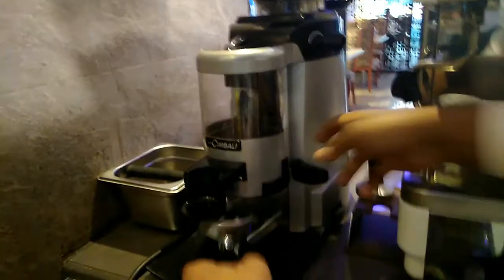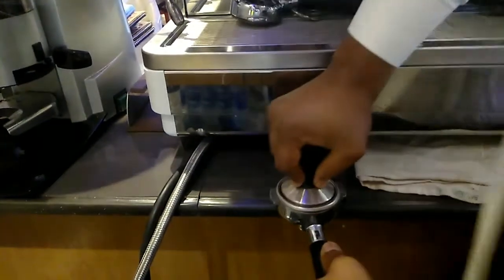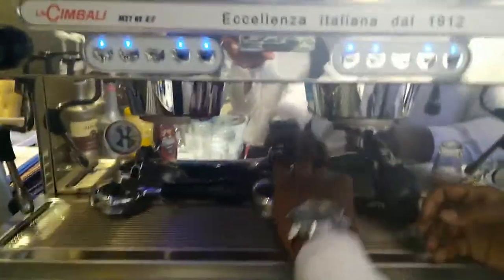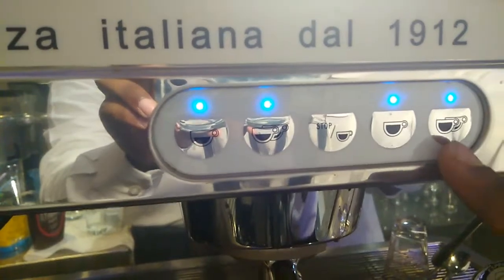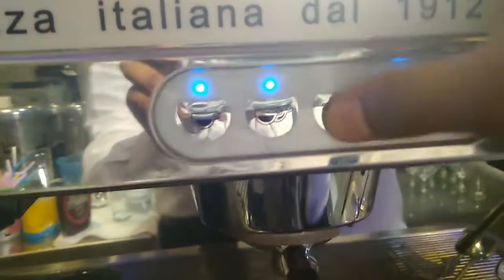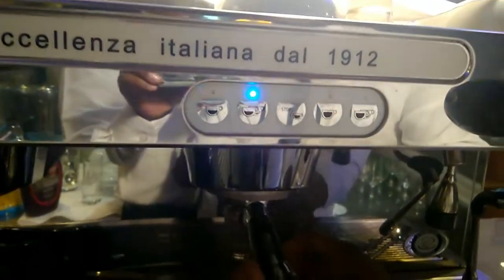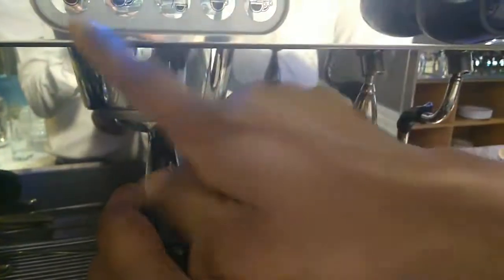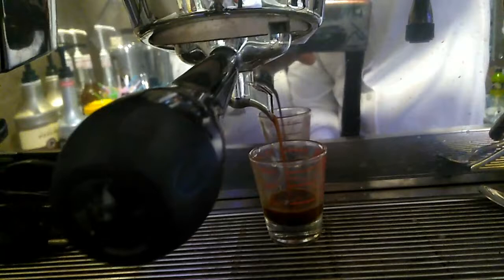How to set up on espresso coffee machine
This is important tutorial for barista . and important any body for make a good coffee .. So you try it now.. Lest go.